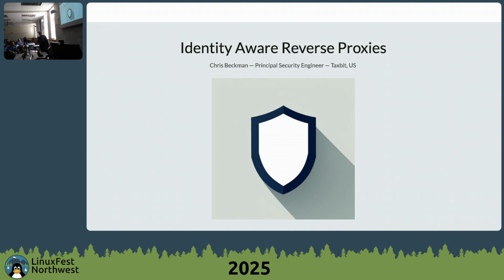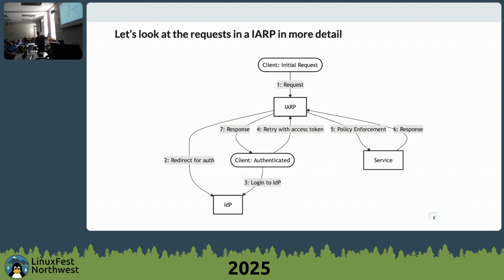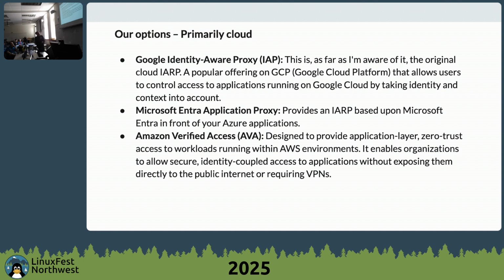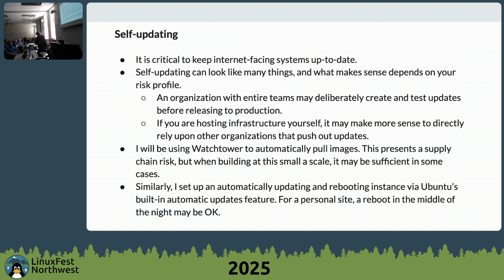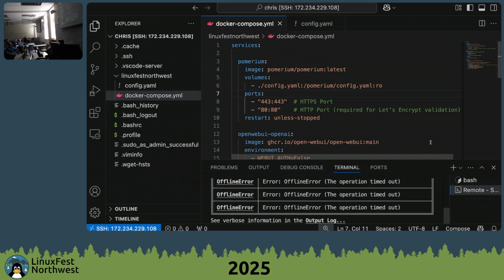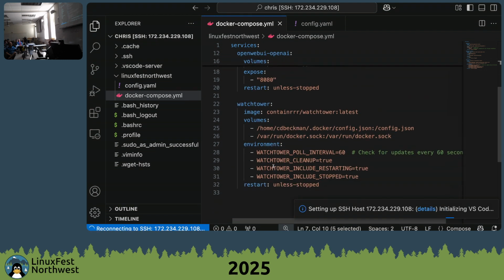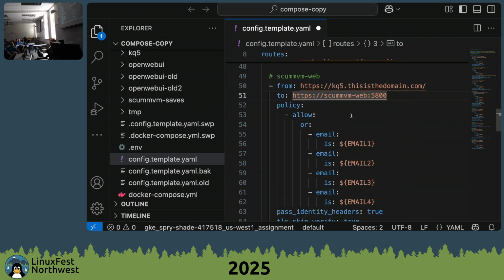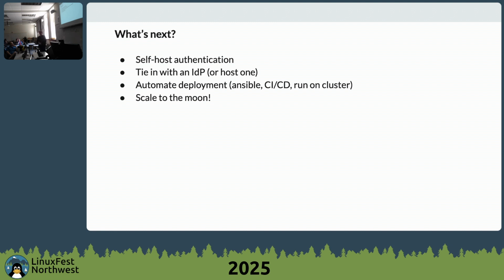LFNW 2025: Building an auto-updating, containerized, self-hosted identity aware reverse proxy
Chris Beckman
Principal security engineer at Taxbit

Securing applications on the internet is genuinely difficult. Special proxies called identity aware reverse proxies let us easily secure applications that would otherwise never be safe to run online. Let's look at how to do this with open source software!